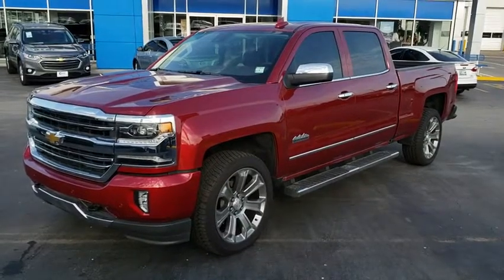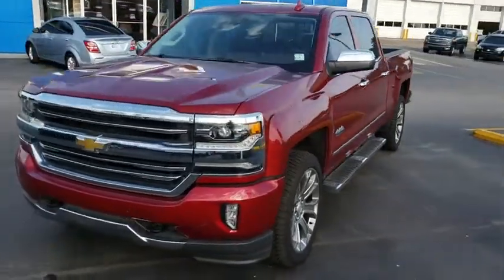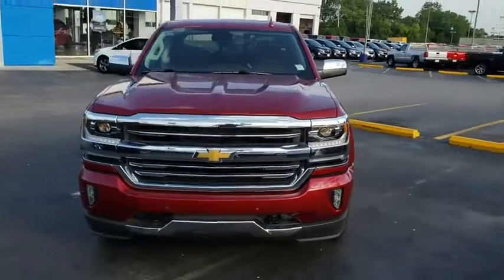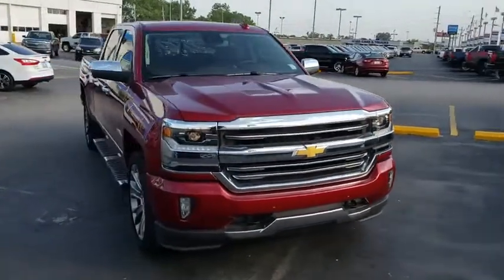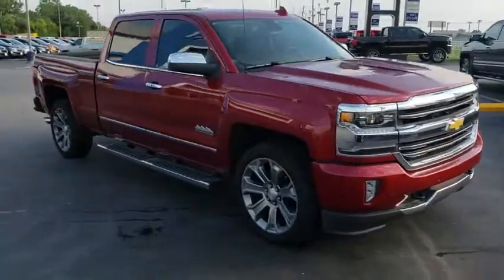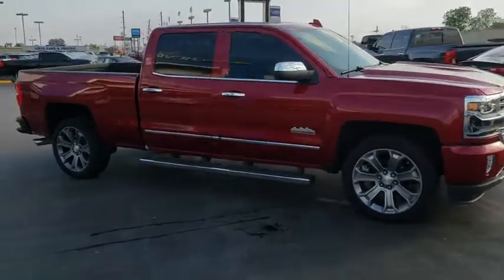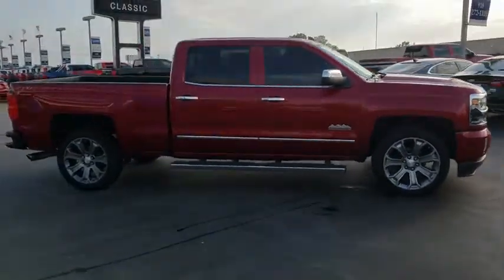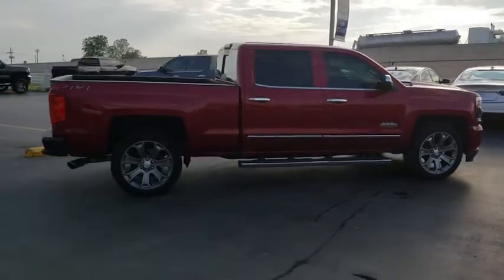2018 Chevrolet Silverado 1500 Tulsa, Broken Arrow, Bixby, Sand Springs, Owasso, OK N847900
2018 Chevrolet Silverado 1500 High Country - Stock#: N847900 - VIN#: 3GCUKTEJ0JG166630

Classic Chevrolet
8501 Owasso Expwy

Red Tintcoat 2018 Chevrolet Silverado 1500 High Country 4WD 8-Speed Automatic EcoTec3 6.2L V8 **NAVIGATION**, ** LANE KEEP ASSIST WITH LANE DEPARTURE WARNING**, ** FORWARD COLLISION ALERT**, **HEATED & VENTED SEATS DRIVER & FRONT PASSENGER**, **SEATS, FRONT FULL FEATURE LEATHER APPOINTED BUCKETS & CENTER CONSOLE, FLOOR W/ USB PORTS, AND WIRELESS CHARGING**, 110-Volt AC Power Outlet, 150 Amp Alternator, 4.2 Diagonal Color Display Driver Info Center, Auto-Dimming Inside Rear-View Mirror, Auxiliary External Transmission Oil Cooler, Bluetooth For Phone, Chevrolet Connected Access, Chevrolet w/4G LTE, Chrome Bodyside Moldings, Chrome Cap Power-Adjustable Heated Outside Mirrors, Chrome Door Handles, Chrome Grille Surround, Chrome Mirror Caps, Color-Keyed Carpeting w/Rubberized Vinyl Floor Mats, Deep-Tinted Glass, Driver & Front Passenger Illuminated Vanity Mirrors, Dual-Zone Automatic Climate Control, Electric Rear-Window Defogger, Enhanced Driver Alert Package, EZ Lift & Lower Tailgate, Forward Collision Alert, HD Radio, Heavy-Duty Rear Locking Differential, IntelliBeam Automatic High Beam On/Off Headlight, Lane Keep Assist, Leather Wrapped Heated Steering Wheel, Leather Wrapped Steering Wheel w/Cruise Controls, LED Taillamps w/Signature, Low Speed Forward Automatic Braking, Manual Tilt/Telescoping Steering Column, Navigation System, OnStar & Chevrolet Connected Services Capable, Power Sliding Rear Window, Power Windows w/Driver Express Up, Preferred Equipment Group 3LZ, Rear 60/40 Folding Bench Seat (Folds Up), Rear Wheelhouse Liners, Remote Keyless Entry, Remote Locking Tailgate, Remote Vehicle Starter System, Single Slot CD/MP3 Player, Spray-On Pickup Box Bed Liner, Steering Wheel Audio Controls, Theft Deterrent System (Unauthorized Entry), Thin Profile LED Fog Lamps, Trailering Package, Universal Home Remote. Price includes: $1,500 - General Motors Consumer Cash Program. Exp. 09/04/2018, $1,000 - GM Down Payment Assistance Program. Exp. 09/04/2018, $2,000 - Chevrolet Private Offer Program. Exp. 05/31/2019, $1,500 - GM Bonus Cash Program. Exp. 08/31/2018
ACTIVE NOISE CANCELLATION,SADDLE  PERFORATED LEATHER-APPOINTED SEAT TRIM,TRANSMISSION  8-SPEED AUTOMATIC  ELECTRONICALLY CONTROLLED  with overdrive and tow/haul mode.